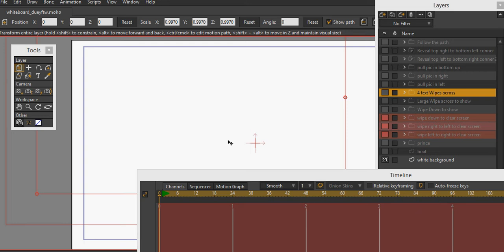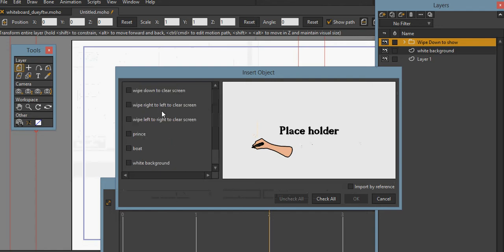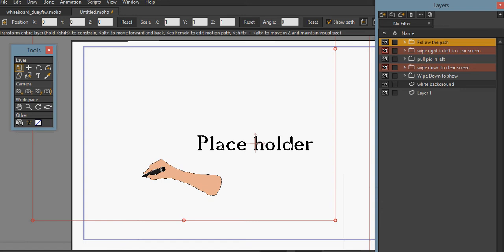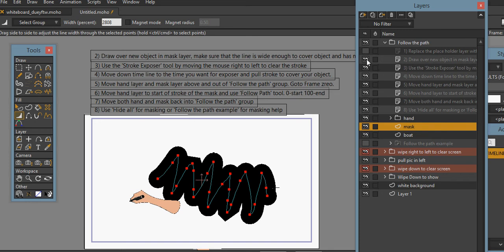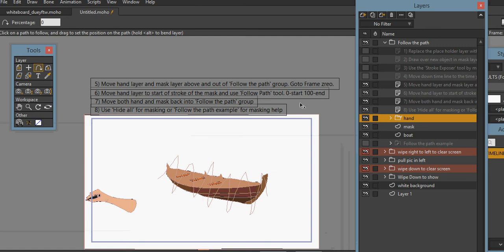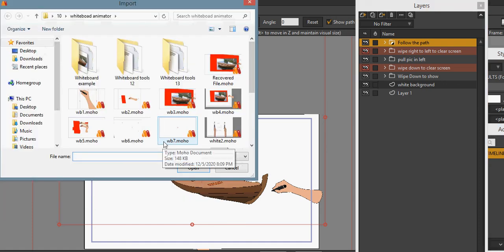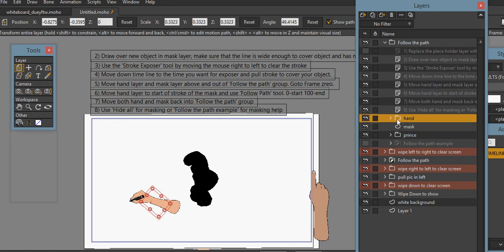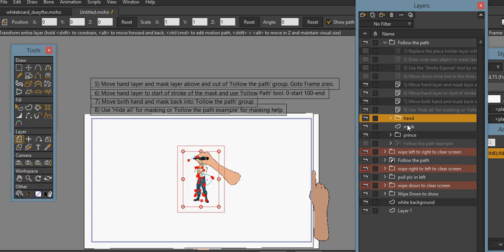whiteboard tools for Moho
A toolset to do whiteboard animation. I yell at Mom for getting out of bed without my help at the end of the video.

One dollar would be nice. :)

It's free on the forum.